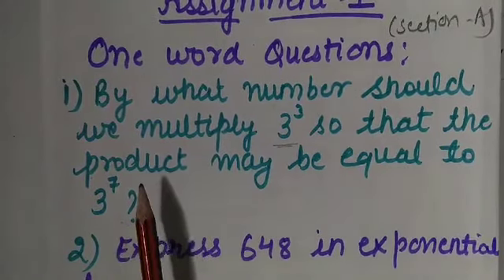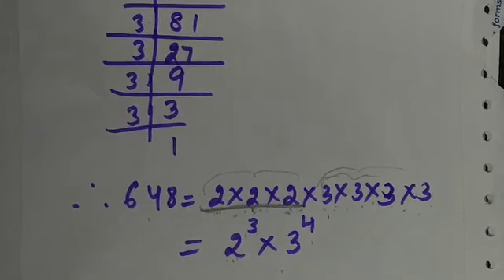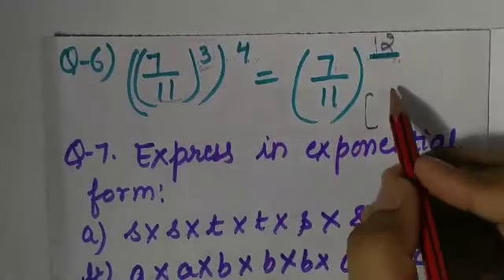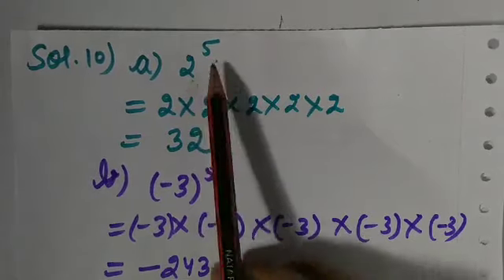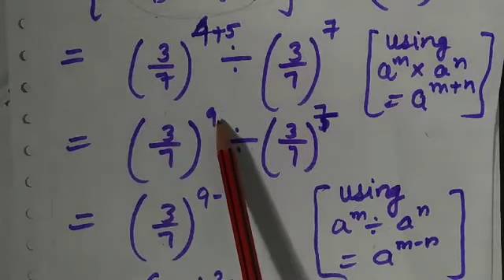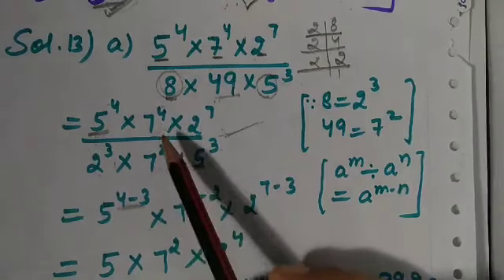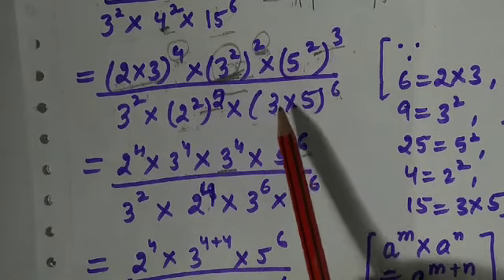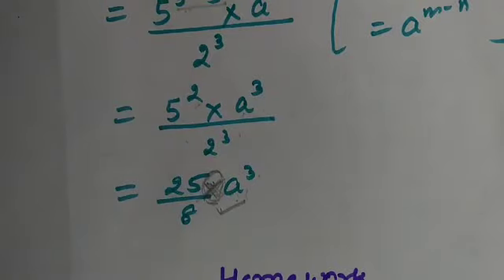Class 7,Day-48, Mathematics, Assignment 1 solution of Ch - 13 (Exponents and Powers)